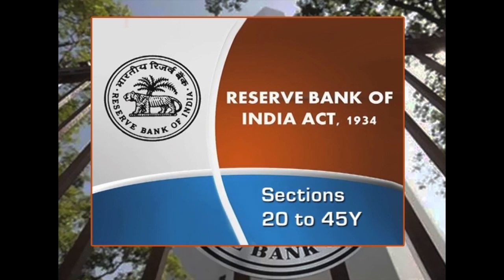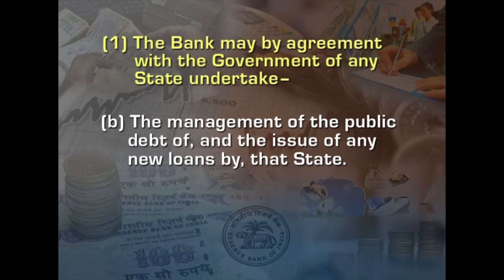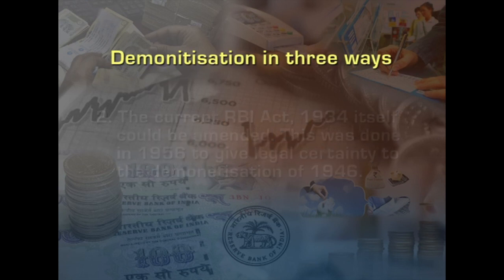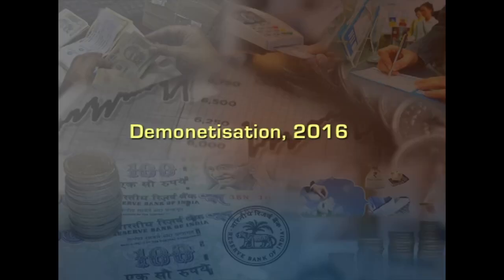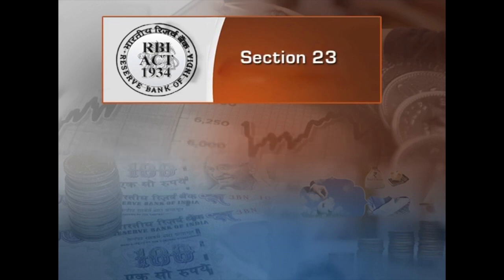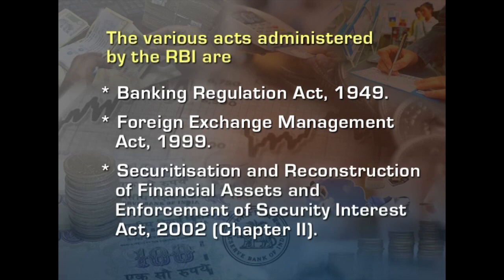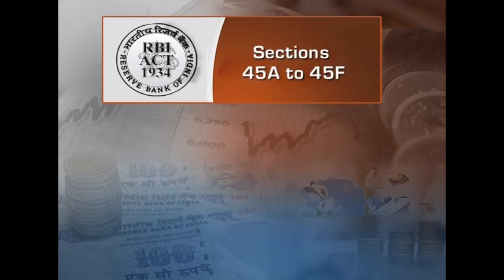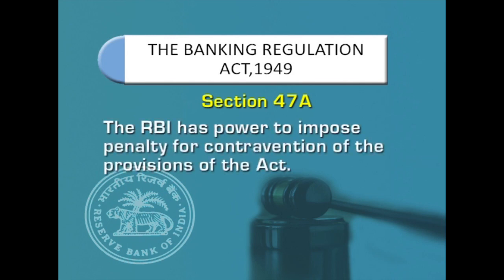12 RBI Functions, powers& control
12  RBI Functions, powers& control